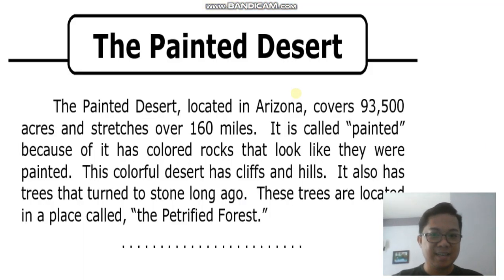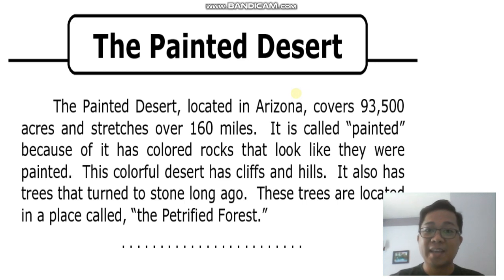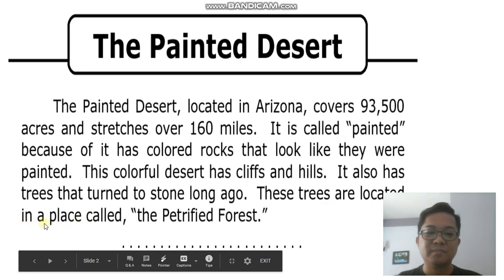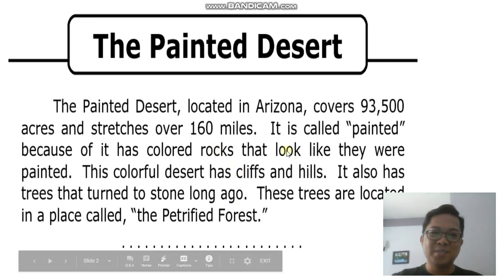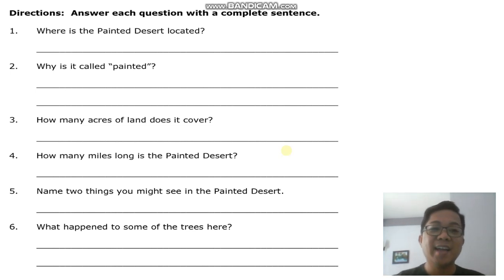Reading 2 The Painted Desert